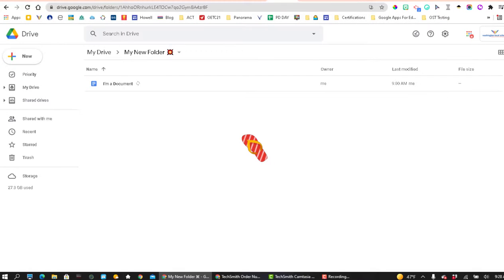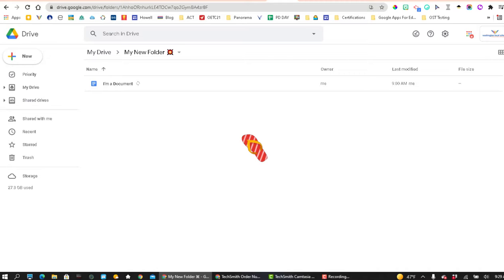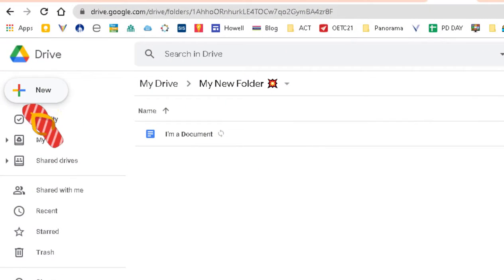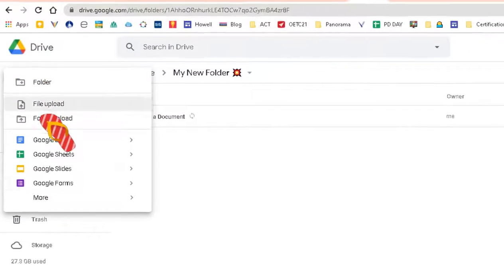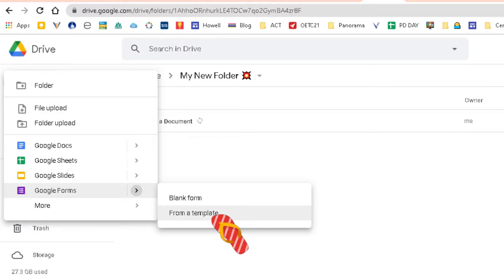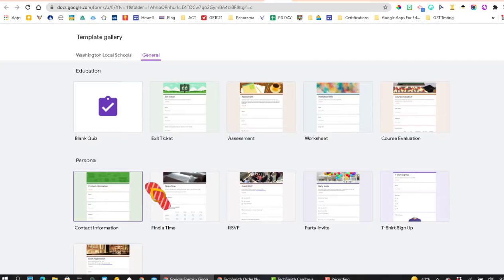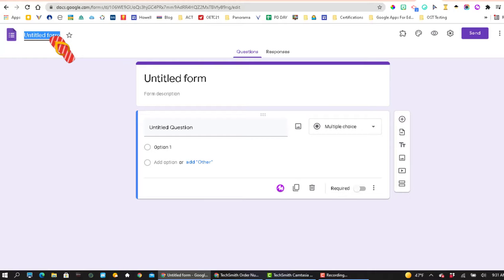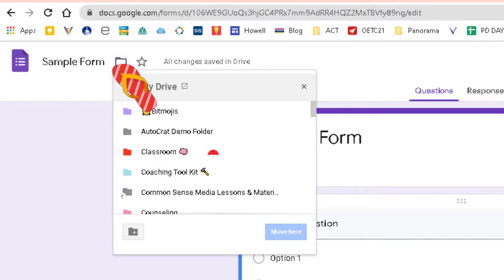Creating a Google Form